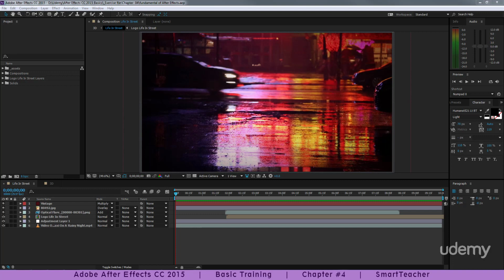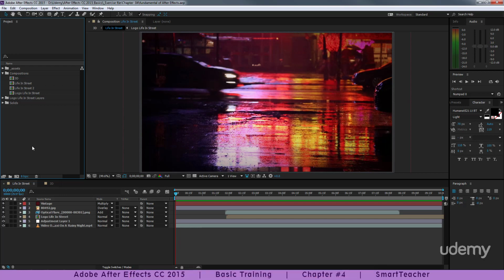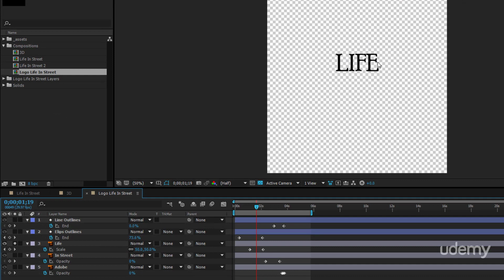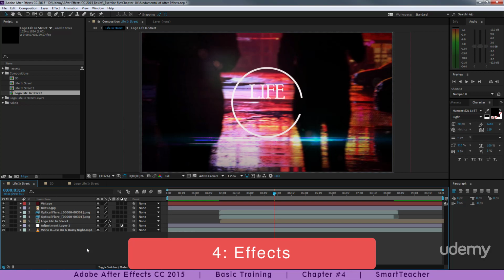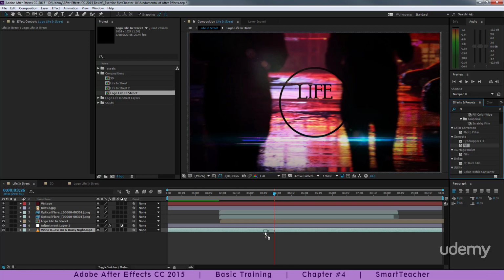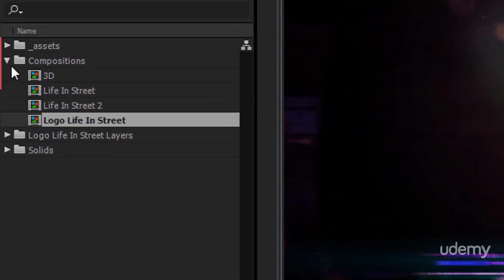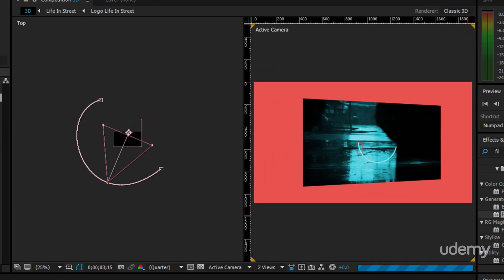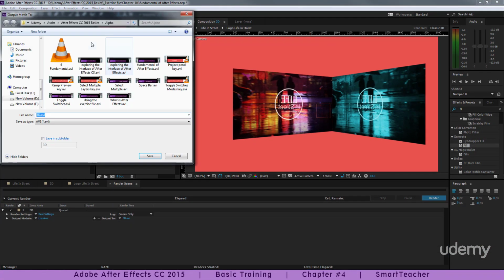Fundamental of After Effects Chapter 04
Welcome to chapter number 4
In this chapter, we are going to talk about the fundamental of After Effects.
If you follow the exercise files in your chapter 04 folder you can find this file fundamental of after Effects.aep
go ached and open that file
After-effects have different fundamental but today we are going to talk about
6 Main fundamental of After Effects
1: Composition
The composition is like a document in Photoshop or a sequence in Premiere Pro
that allow you to work inside to make something in after effects, if i select one of these compositions you can see the information on the top of the penal, the resolution of Composition, duration, frame rate and how many time you use this composition in your project.
You can place any type of media that you have successfully import in adobe after effects and also can place the layers that after-effects generate like camera null and so on...

2:  Layers.
Layers are like the boons in the body, anything that you use in after effects for making any design or animation called layer in composition and layer penal. you can duplicate the layer trim and extend the layers, also you can move the layer order and blending modes.
 Layers can also be links as child layer with any layer that you wish to make a parent.
as you move the parent layer the children layers will also move with this layer and some properties like sale and position will also work while modifying the parent layer.
you can also use the trkmat for layers to make masking.
any layer can support multi keyframes of different properties

3: Animation
The animation is the main key of After Effects. After Effects can handle the different type of animation for example Scale, Position and rotation
anything that has motion called an animation, as i told you in my intro many of motion designer use after effects to make animation.
in this composition, i have different keyframes that present this animation with the help of some keyframes. now you probably thinking what is keyframe is a little point that holds the information of a specific time and properties in this layer I have sale keyframe that told me from this time to this time we have a property of sale from 0 to 100.
4: Effects
After effects comes with many pre-built effects and you can also install 3rd party plugins in after effects
there are many types of effects for example if I need to change this color from white to any other color so I need to apply an effects called fill, i already have applied to this layer let me delete this one and apply again, now you can see the cercal turn into red from black because we have applied the fill effects on this specific layer. you can modify the effects in effects controller penal you can find the effects controller penal from this windows menu.
5: 3D
Adobe After Effects supports limited 3D work inside after effects while working with 3D layers you need to use the camera After Effects have good bulletin camera that works really well if I move my CTI you can see the real 3D movement in the scene.
6: Render
Render is the final step of any project after successfully done the animation you need to export one or multiple files from after effects this proses called rendering. After-effects have a great bulletin render engine that allows you to export in different kinds of file formats from after-effects
if you have any question about these fundamentals please feel free to ask in the Q&A section on Udemy I will try to explain as simple and easy as I can.

in the next chapter, we are going to talk about  Understanding Compositions